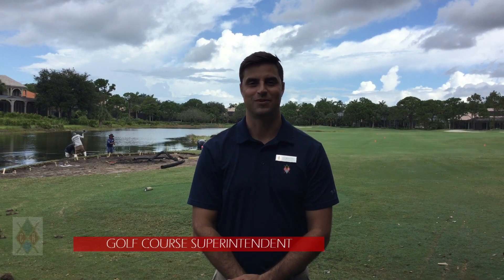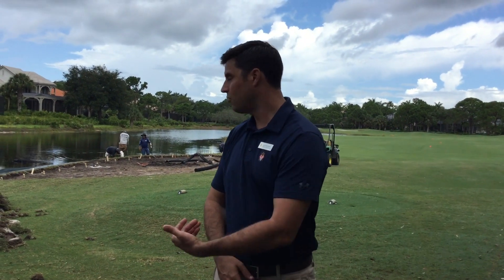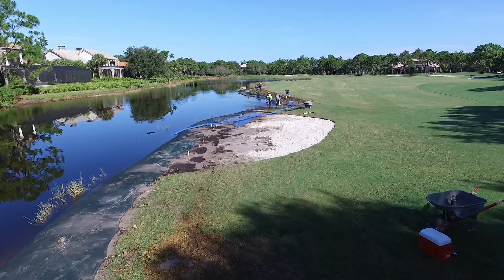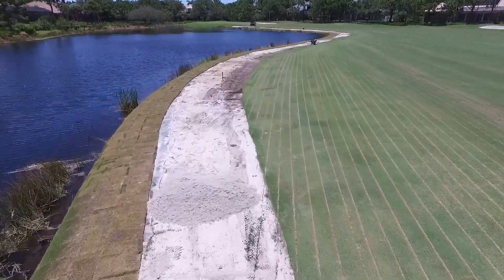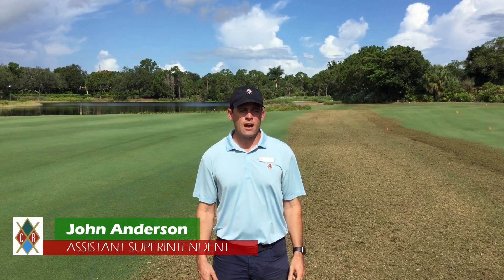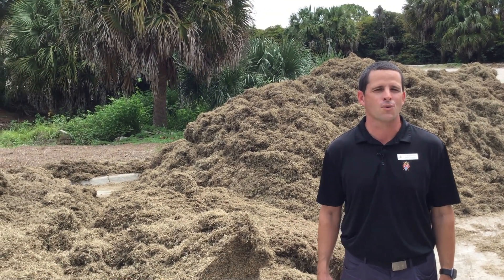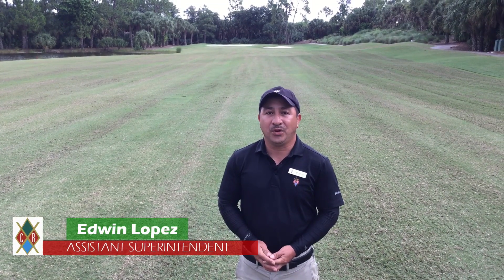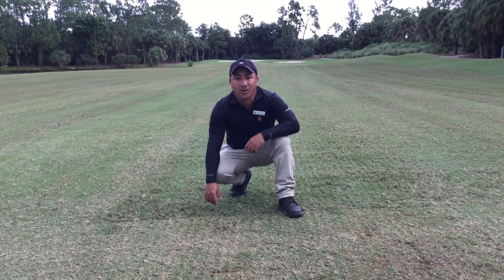Colliers Reserve State of the Course June 2020